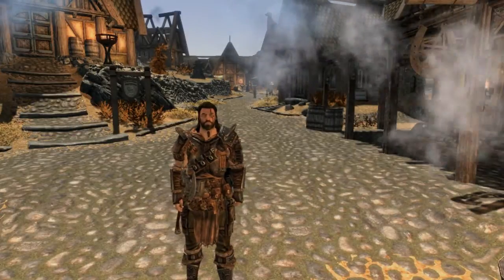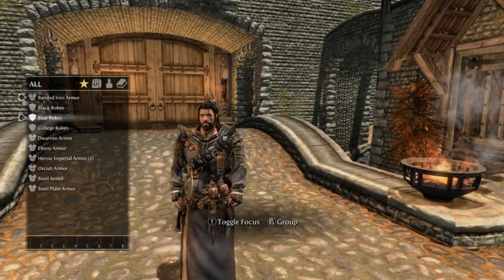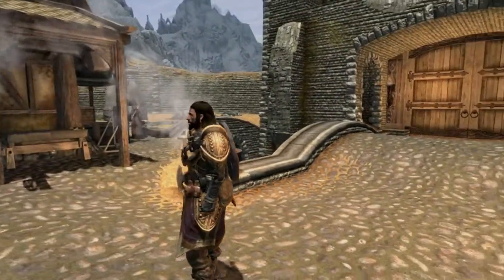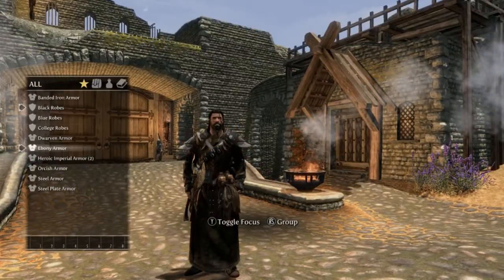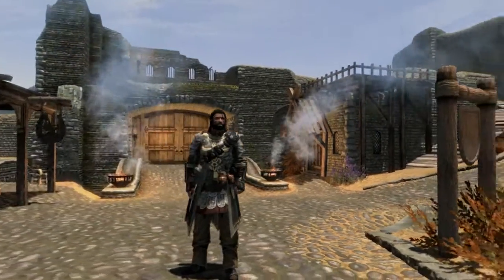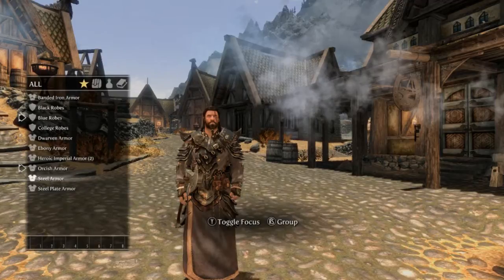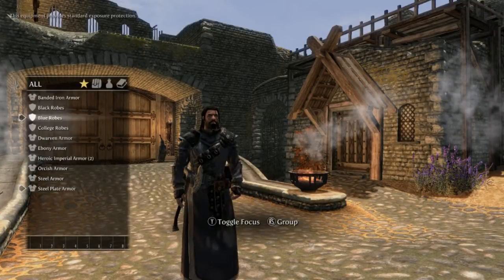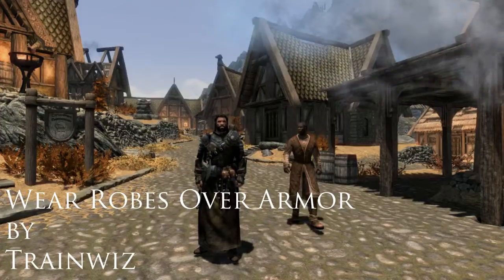Another Skyrim Mod Review - Wear Robes Over Armor by Trainwiz